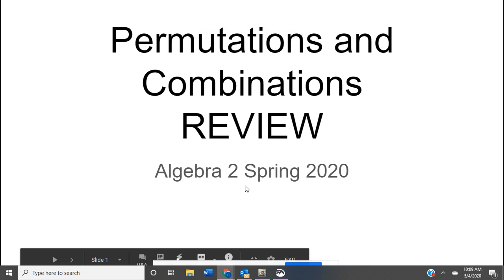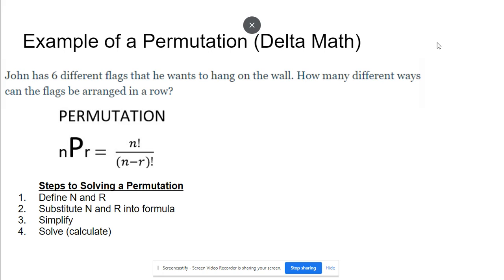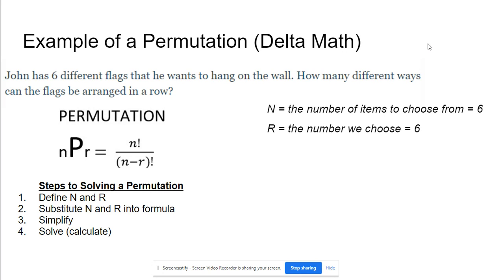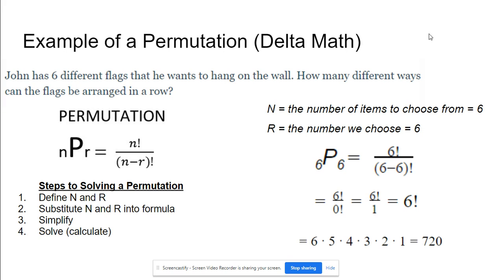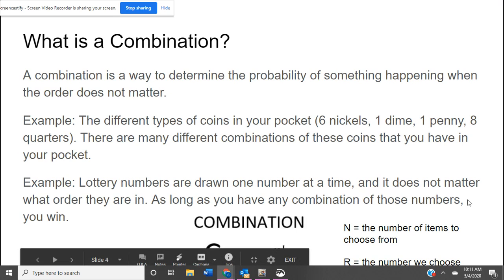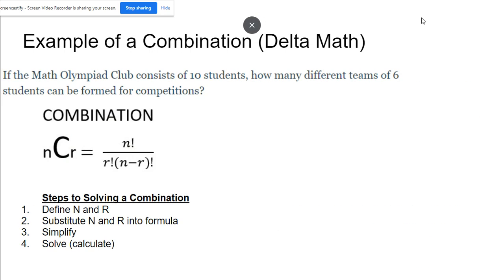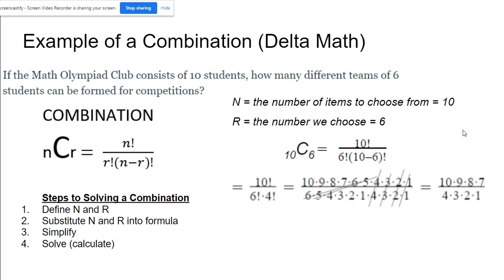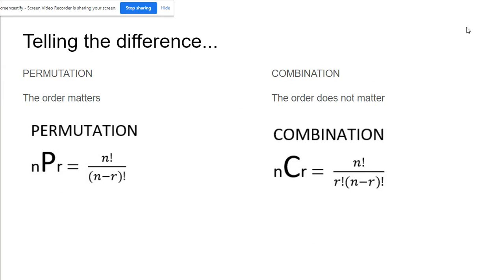Untitled: May 4, 2020 10:13 AM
Permutations and Combinations Review